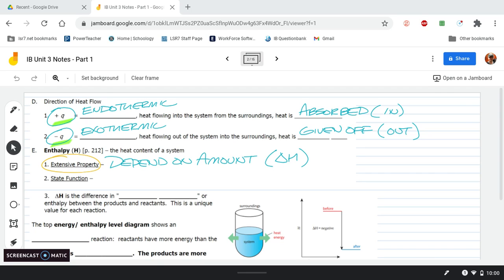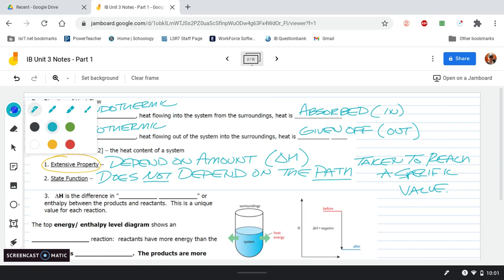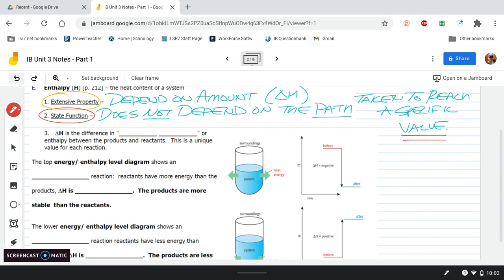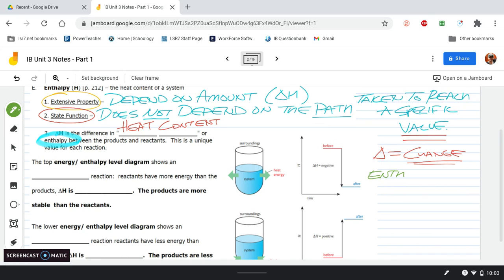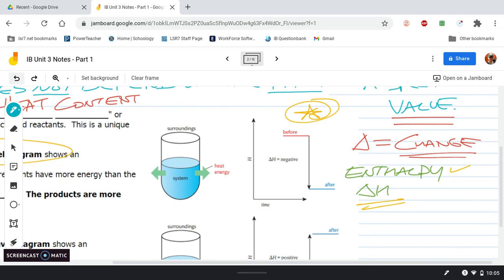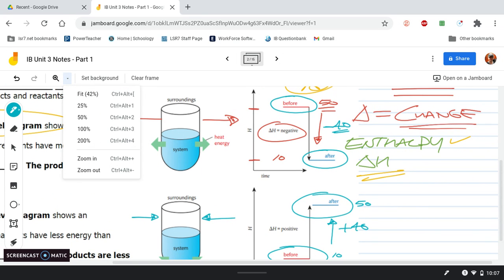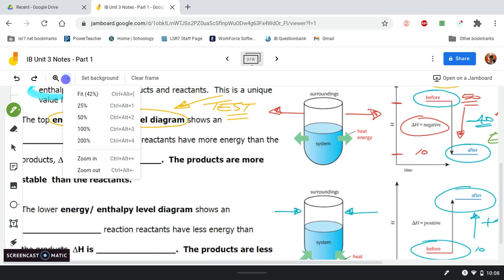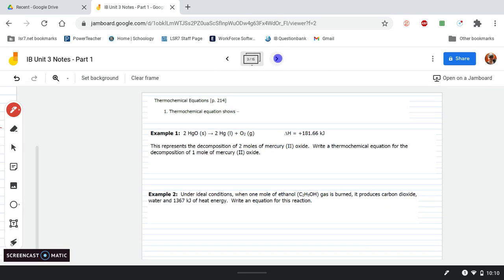IB Unit 3 Notes - Section 1 - Part 3